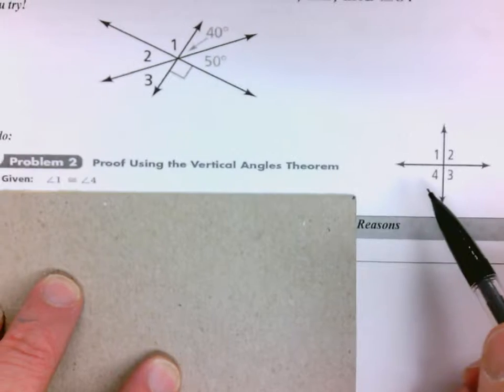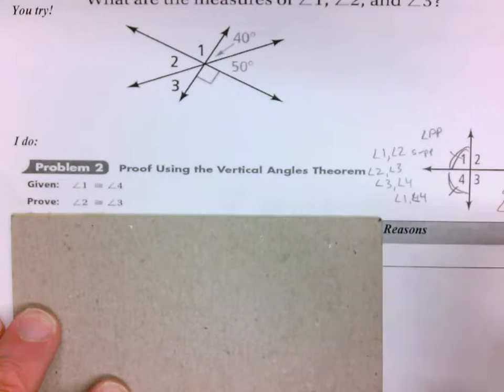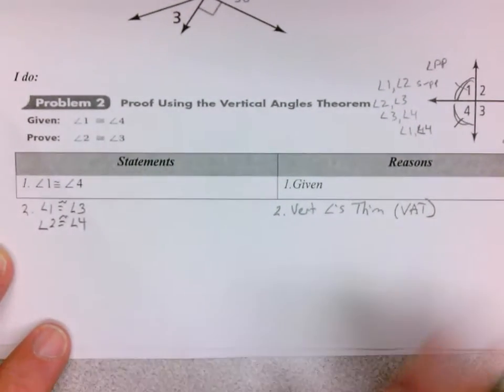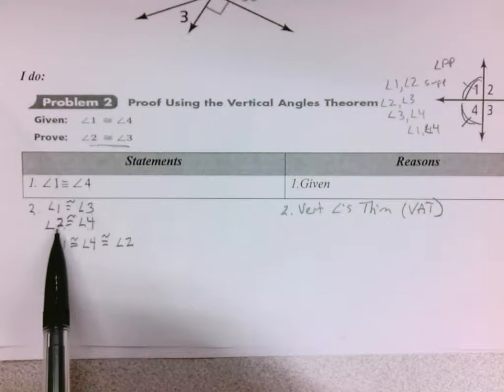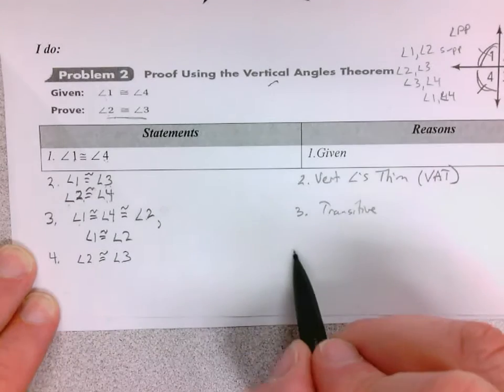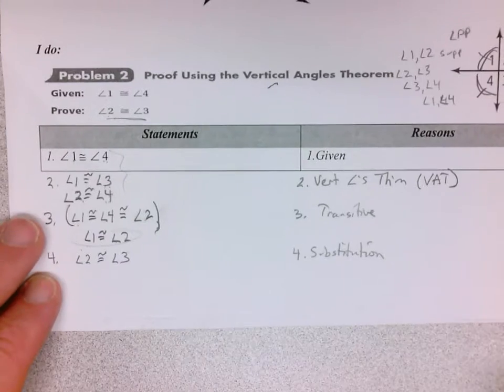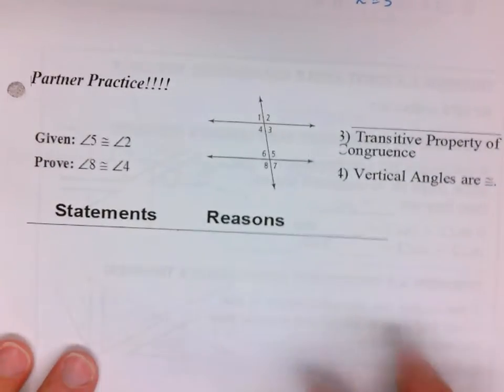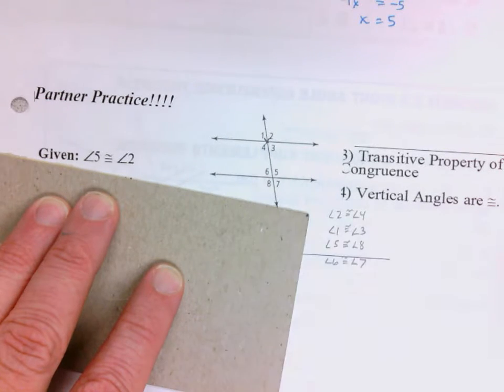Some basic thinking behind proofs (2-6 hw)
Pretty good thinking, pretty rough on the timing...